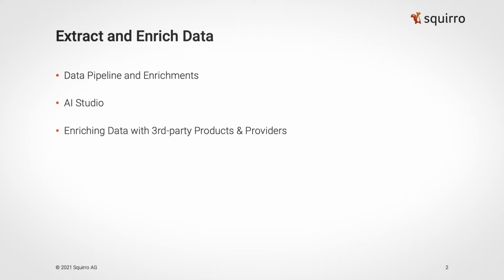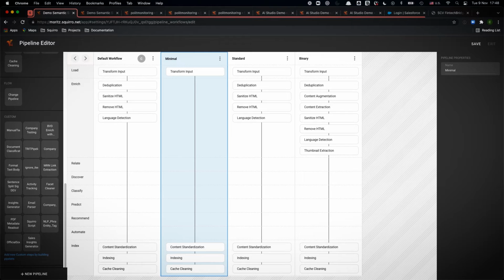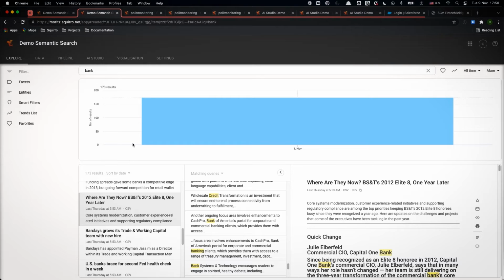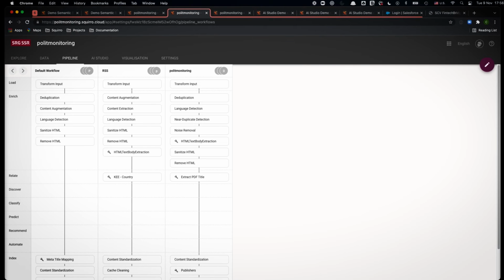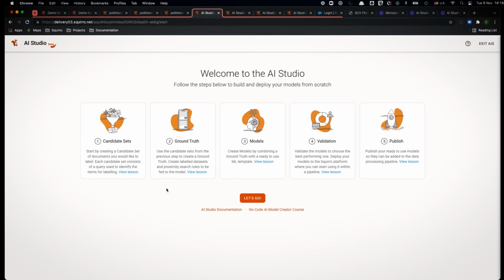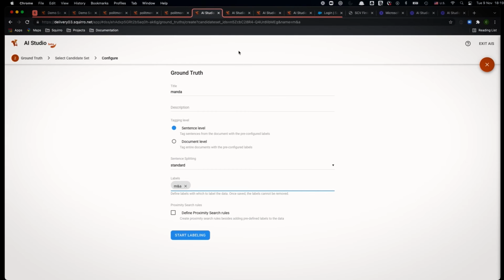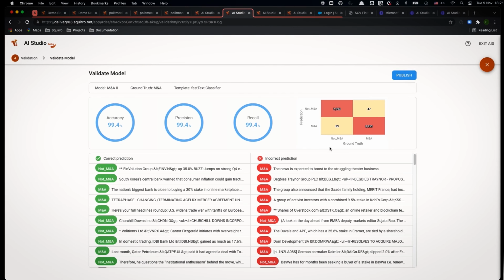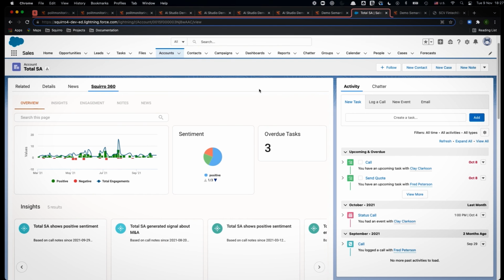Understanding the Insights Engine: Video 6 - Extract and Enrich Data